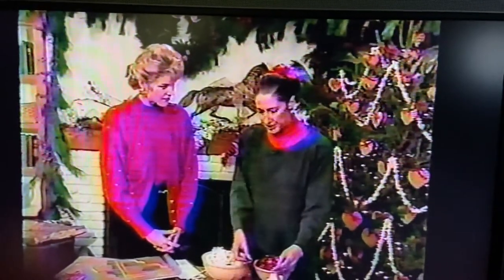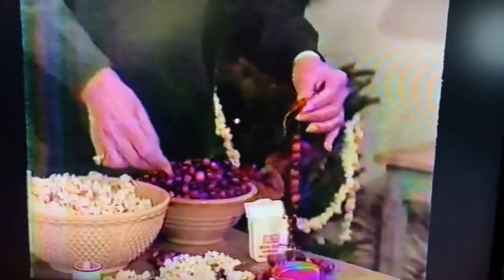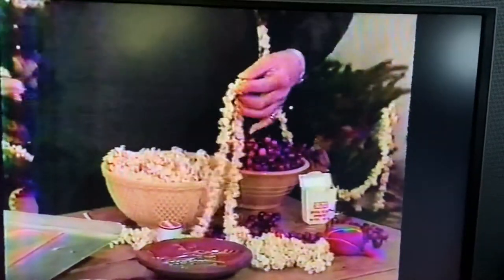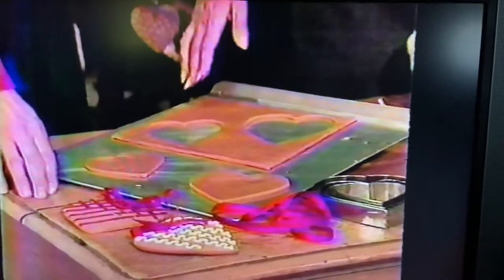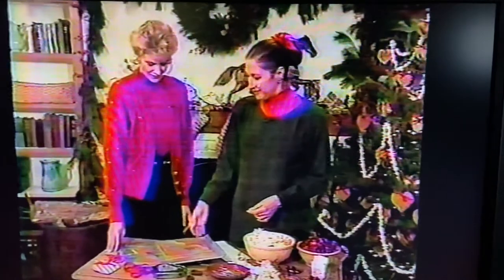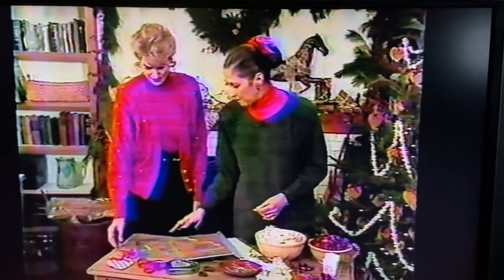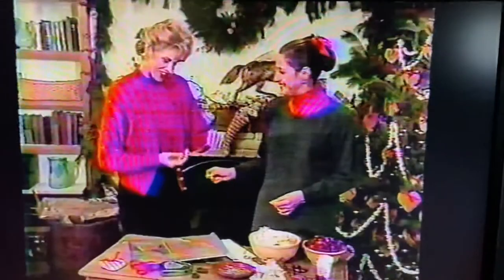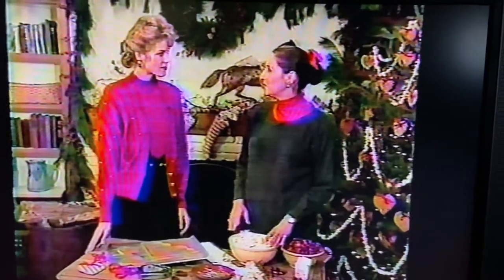Country Living Magazine “Nostalgic and Inexpensive Holiday Tree” with Rachel Newman, 1990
CBS This Morning with Paula Zahn, December 3, 1990:  Rachel Newman, editor-in-chief of Country Living Magazine demonstrates how to decorate a holiday tree with rustic and inexpensive items.